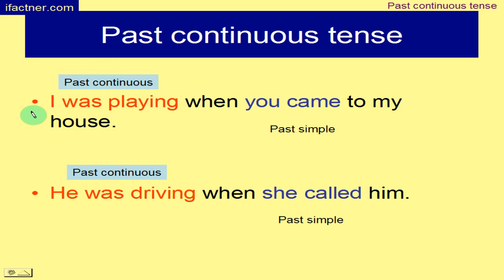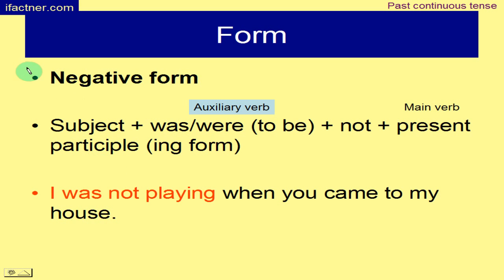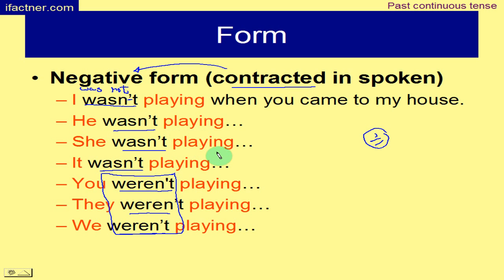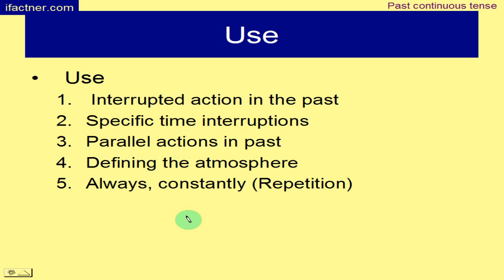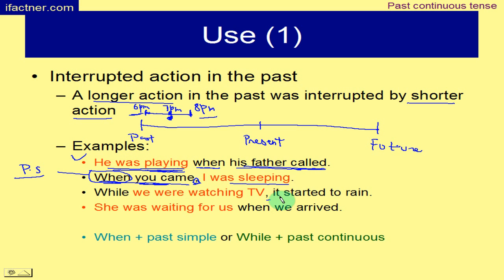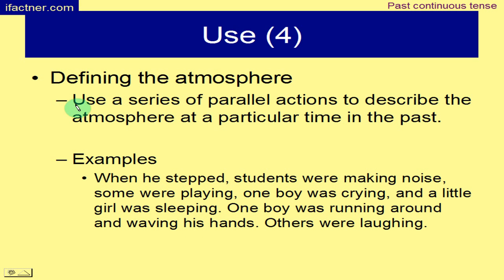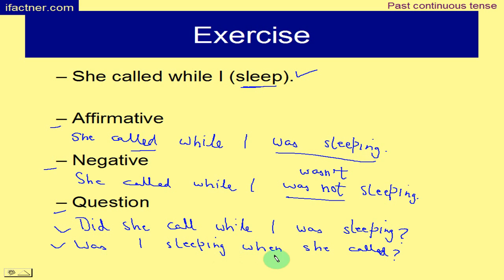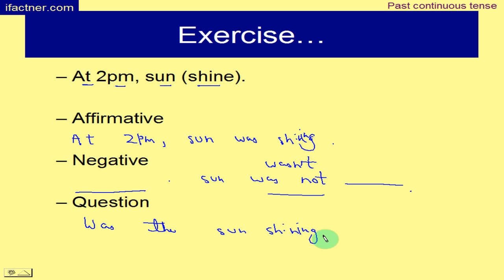PAST CONTINUOUS TENSE | English grammar lesson and exercises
Learn Past Continuous Tense in English Grammar, when to use the Past Continuous or progressiive tense and the right forms.
This lesson on Past Continuous Tense also covers the exercise to test your knowledge of English Grammar.
The Past Continuous video tutorial is the part English Grammar course

This video tutorial covers the right use of Past Continuous Tense, forms of Past progressive tense, and exercise to test the knowledge you gain about Past Continuous Tense.